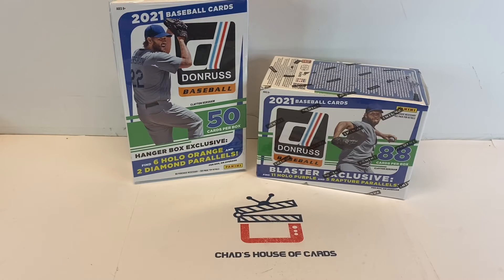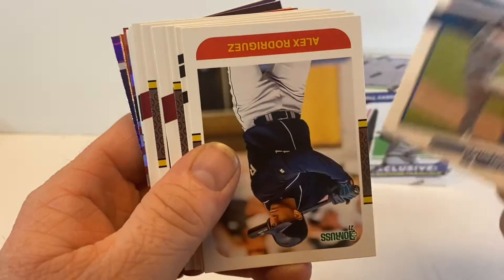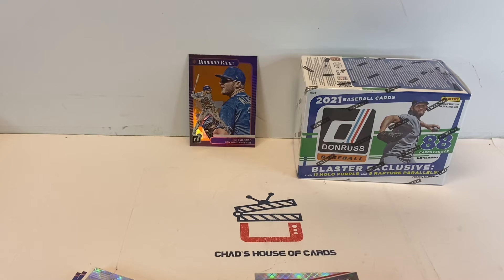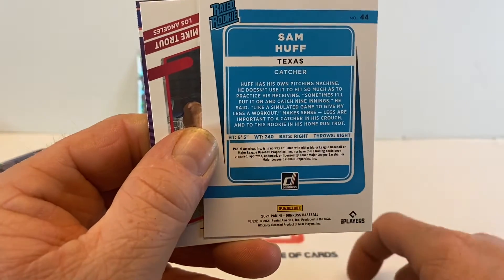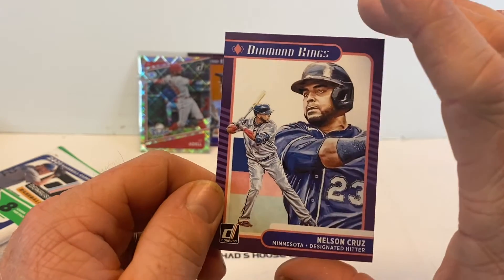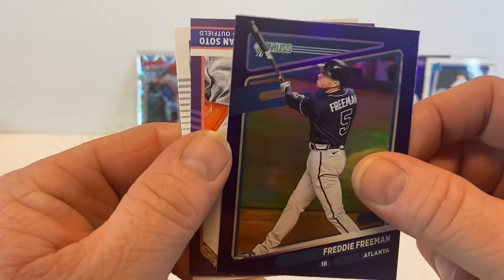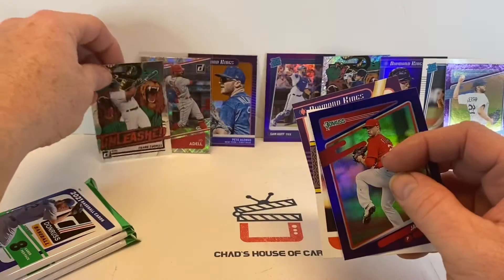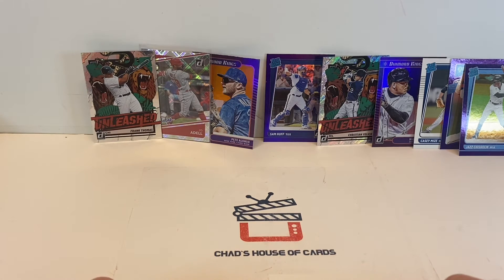Breaking open Donruss baseball 2021!! Interesting pulls!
We break open some 2021 Donruss baseball and get some pretty neat pulls!